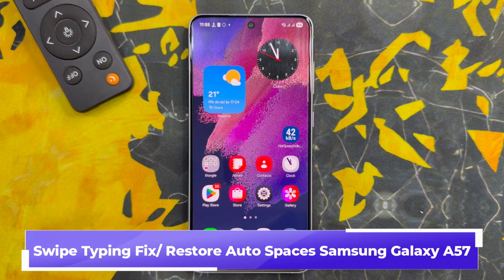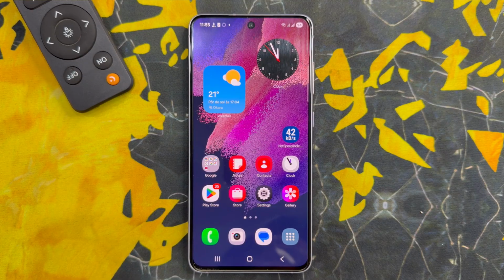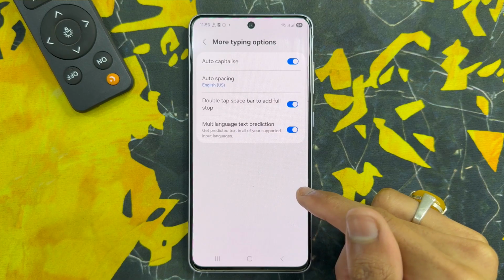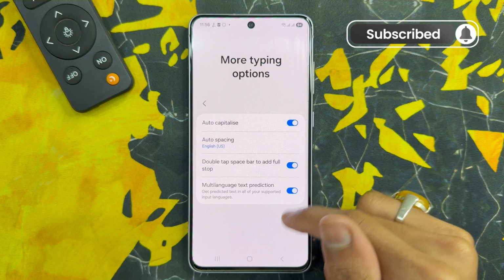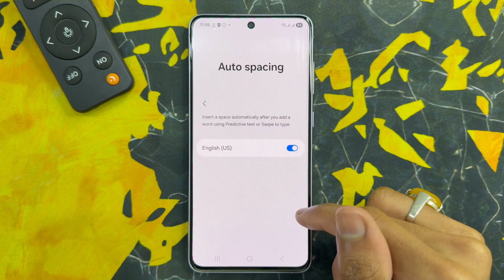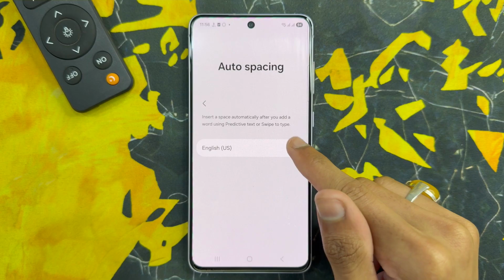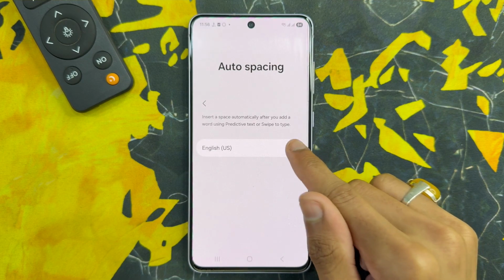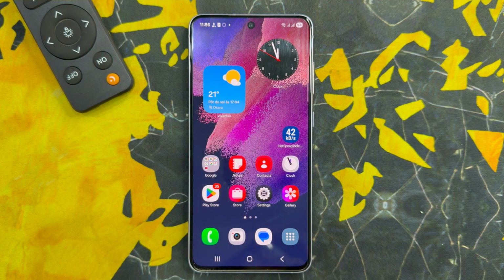Samsung Galaxy A57: How to Fix Swipe Typing & Restore Auto Spaces (Samsung Keyboard/Gboard)